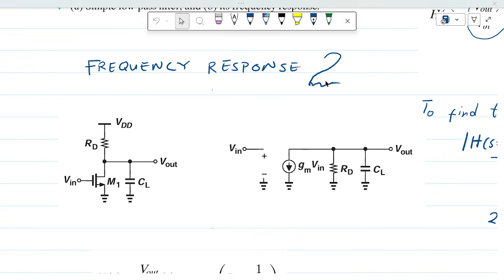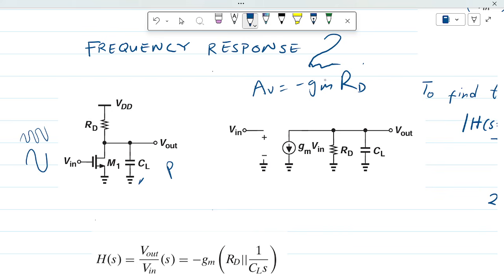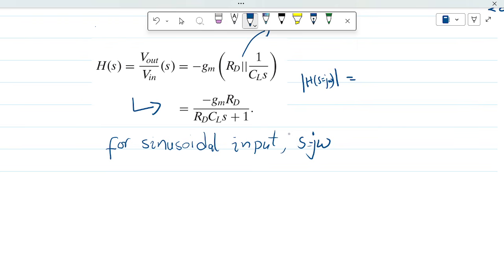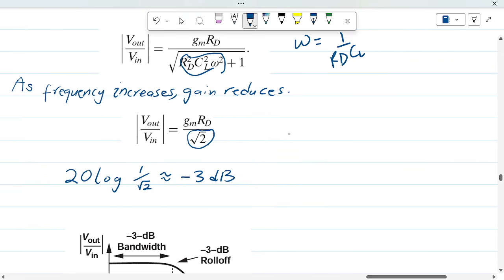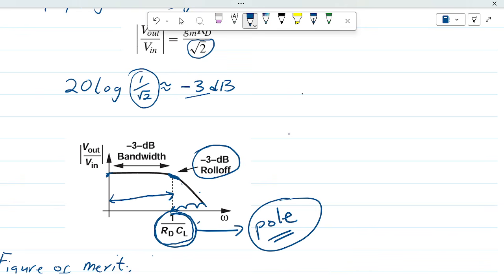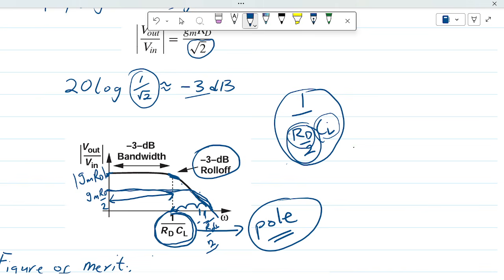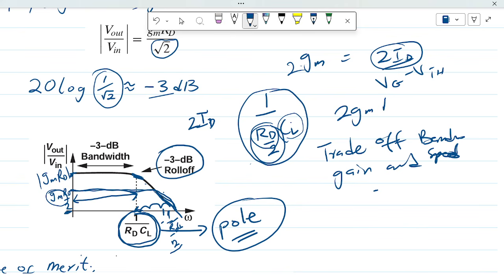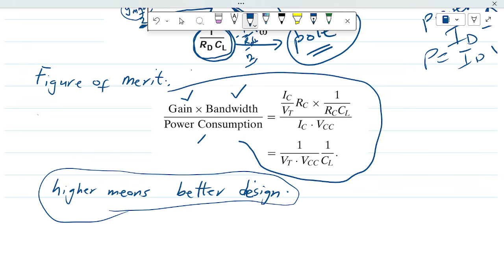Figure of Merit in Amplifiers | Gain, Bandwidth and Power Tradeoff | Part 2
In Part 2 of the Frequency Response series, we introduce an important design metric known as the Figure of Merit (FOM).

Engineers often need to compare circuits based on multiple performance parameters. The Figure of Merit combines gain, bandwidth, and power consumption into a single measure of performance.

In this lecture we discuss:

• What a Figure of Merit means in electronics
• Why designers use FOM to evaluate circuits
• The relationship between gain, bandwidth, and power consumption
• The trade-offs involved in amplifier design
• Why improving one parameter may reduce another

Understanding this concept helps engineers design efficient amplifiers and high-performance electronic systems.